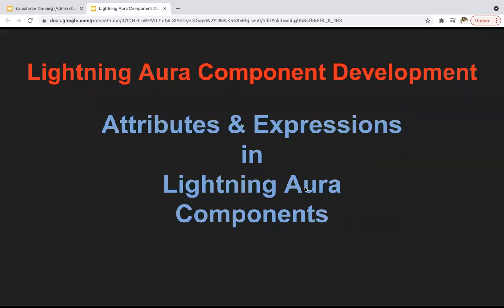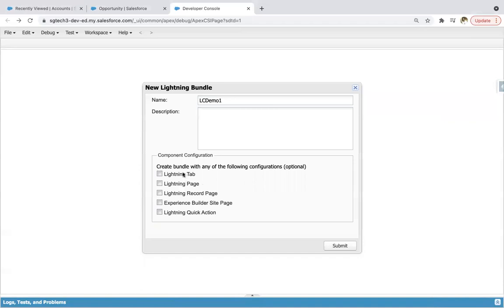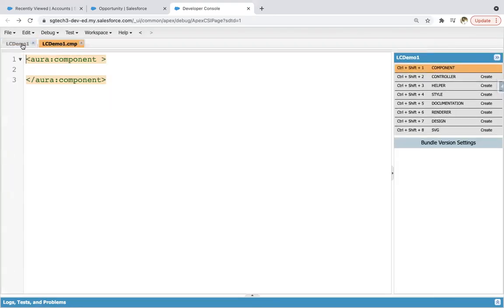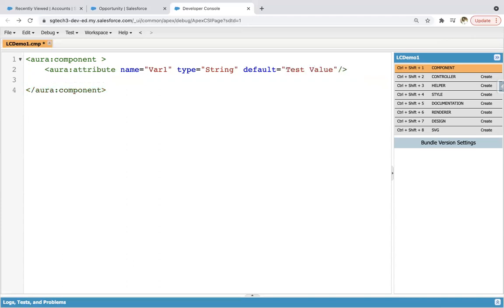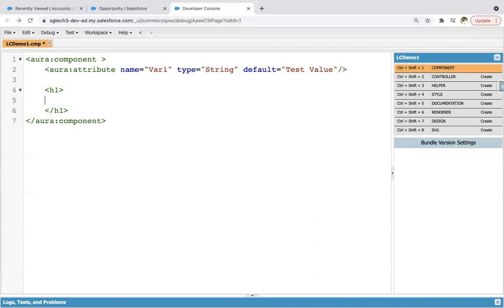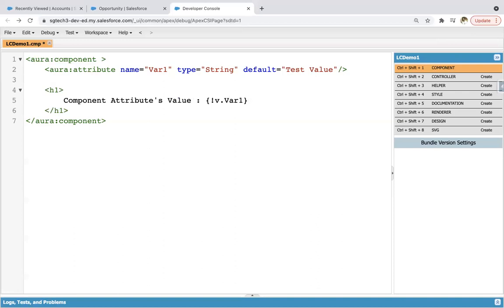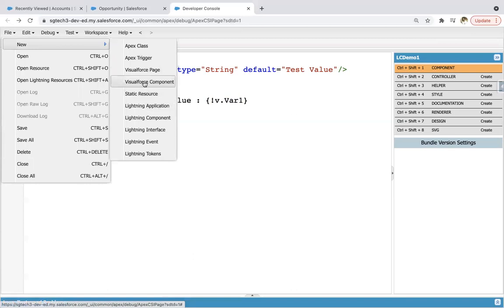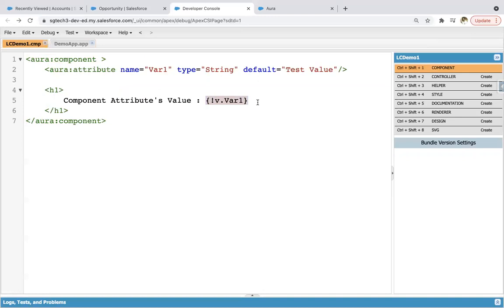05 Attributes and Expressions in Aura Component | Lightning Aura Component Development